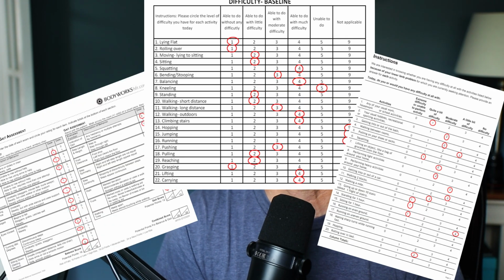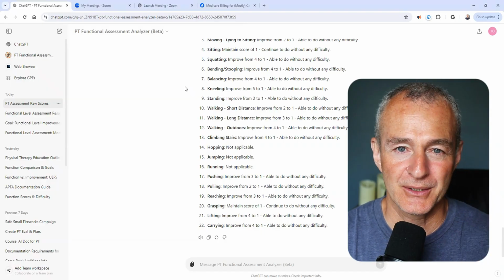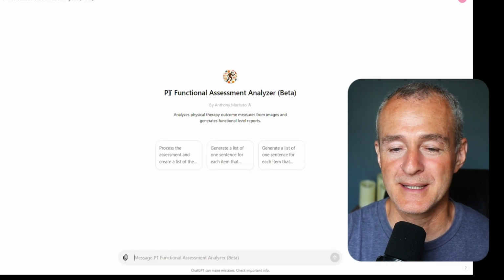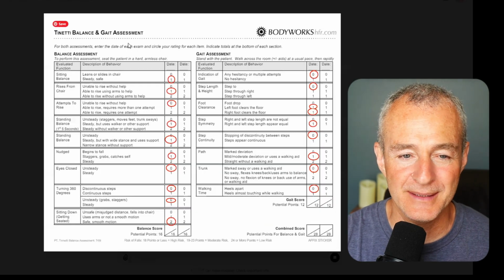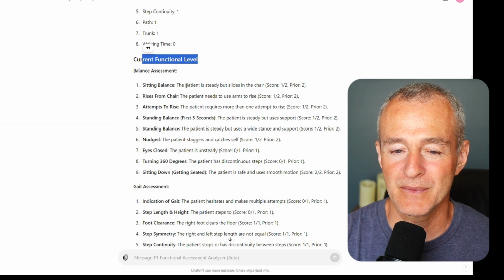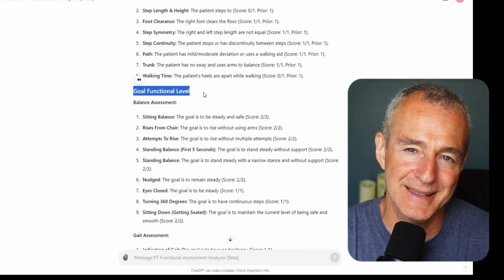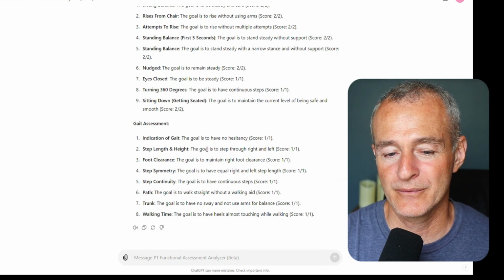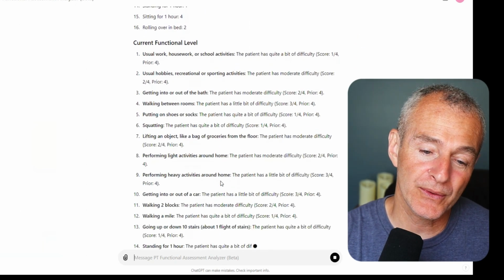(Free GPT) - Physical Therapy Functional Assessment Tool Analyzer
In this video, Anthony Maritato, a licensed physical therapist and owner of Total Therapy Solutions, introduces an innovative solution to streamline the use of functional outcome measures in physical therapy practice. Discover how the PT Functional Assessment Analyzer, a free GPT tool, transforms paper assessments into actionable digital data, enhancing your documentation process.

Key Points:

Solve the problem of paper-based functional outcome measures
Introduction to the PT Functional Assessment Analyzer
How to use the tool to upload and analyze assessment forms
Benefits of integrating this tool into your practice
Differences between the free GPT version and HIPAA-compliant HippoScribe integration

Chapters:
0:00 - Introduction
0:31 - Problem with Paper Functional Outcome Measures
1:00 - Solution: PT Functional Assessment Analyzer
1:04 - Demonstration: Using the Analyzer
2:00 - Example: Tinetti Assessment Upload
3:00 - Example: Lower Extremity Functional Scale
3:45 - Benefits of Using Standardized Tools
4:29 - How to Access and Use the Tool for Free

About the author:

Hi, my name is Anthony Maritato, PT. I am the founder of  @LearnMedicareBilling  and this is a second channel dedicated to AI Scribe technology. On this channel I plan to share demonstrations and tutorials to help physical therapists, occupational therapists, and speech language therapists learn to use AI Scribe assistants to improve the quality of your documentation.